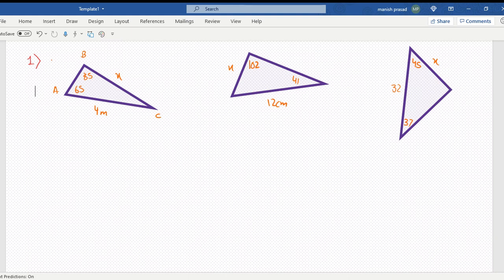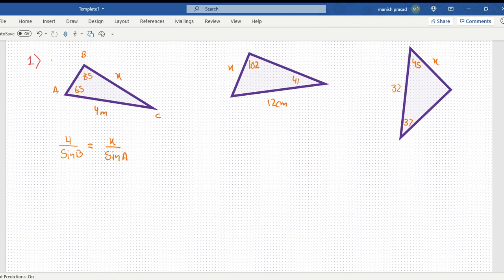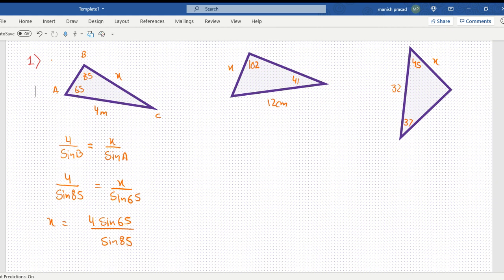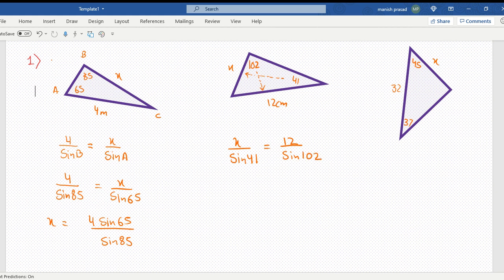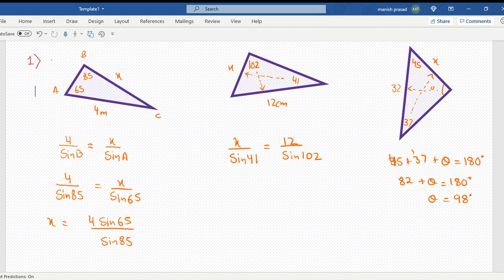How to apply sine rule